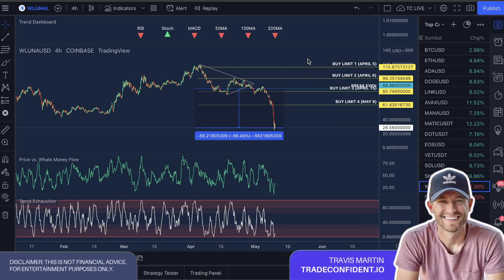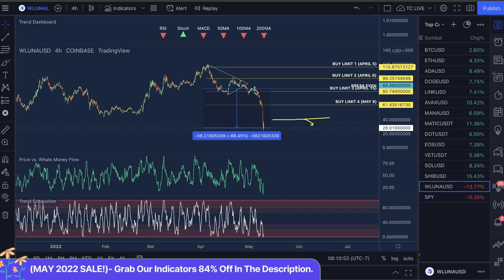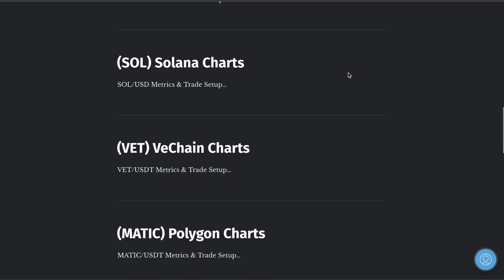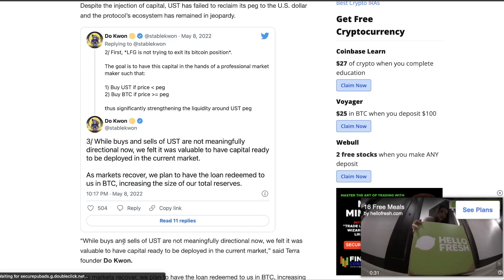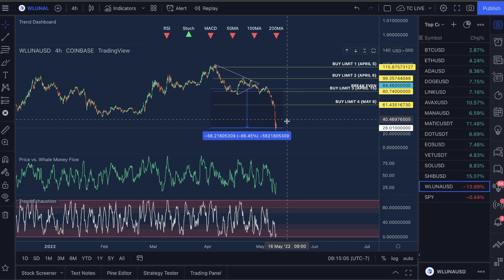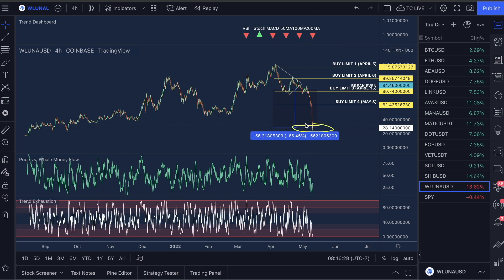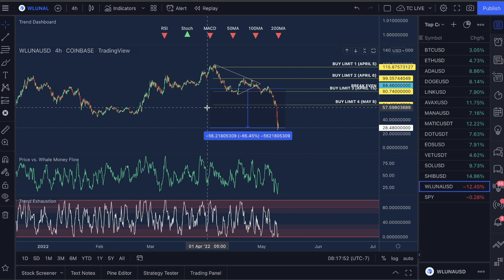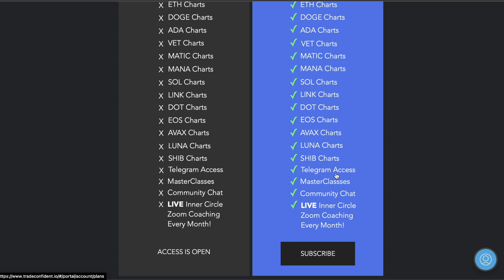LUNA - (CRASHES 45%) AS UST LOSES PEG! (NOT GOOD AT ALL!) SELL OR HODL ASSESSMENT.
In this video, I’ll show you why LUNA crashed 45%, and talk about if it's a safe coin to be trading anymore. I am personally not going to be investing any more into LUNA until Do Kwong can come out with some massive reassurance as to how he's going to stop UST from becoming unpegged "again".

Don't miss this sale! Get our indicators 84% off today in the description below and join us as we win our next trades or use them to scalp the market and predict moves up and down for profit! :)

Our next wins are coming fast, so make sure to get a membership below to join us on our next wins. We are currently 122 wins and 0 losses. A membership will also give you access to all the Metrics, Masterclasses, Telegram channel and Inner Circle zoom coaching calls every month!

---The Goodies!---

“THIS IS THE ABSOLUTE BEST SALE WE RUN! DON’T MISS THIS!”
⏰🌻[MAY SALE!!]

My team and I to respond to comments every weekday, but if I don't get to you, shoot us an email at and we’ll respond ASAP =)

Video Topics